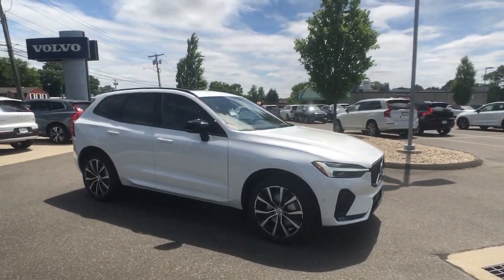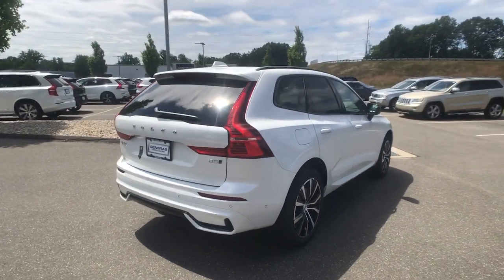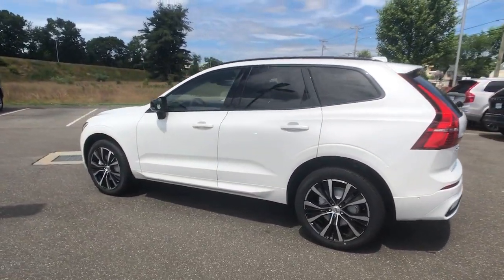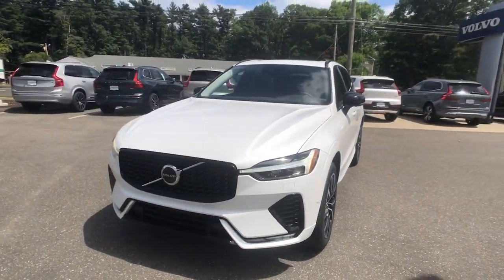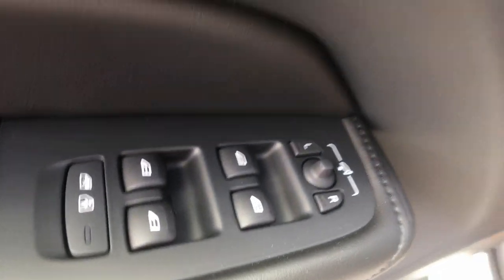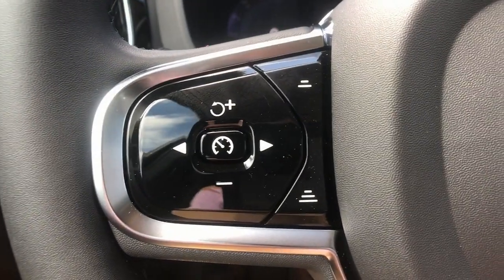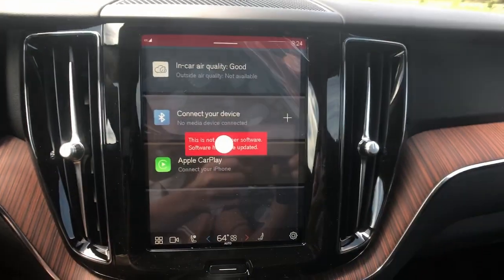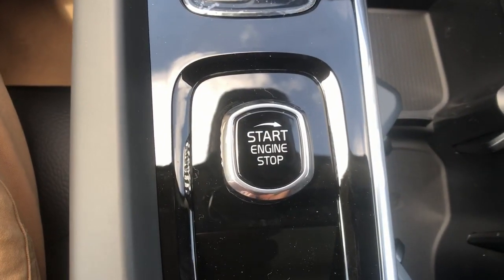2024 Volvo XC60 Milford, New Haven, Guilford, Madison, Orange, CT V711648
Crystal White New 2024 Volvo XC60 Plus Dark Theme available in Milford, Connecticut at Gengras Volvo of North Haven. Servicing the New Haven, Guilford, Madison, Orange, CT area.
2024 Volvo XC60 Plus Dark Theme - Stock#: V711648 - VIN#: YV4L12RL1R1711648

AWD. Crystal White 2024 Volvo XC60 B5 Plus Dark Theme AWD Automatic with Geartronic 2.0L I4 Turbocharged DOHC 16V LEV3-ULEV70This vehicle's availability is subject to delivery of title. See dealer for details. Recent Arrival! 23/29 City/Highway MPGTax and title fee's additional. Your Gengras Price includes manufacturer incentives, which are detailed in the vehicle description. Please contact Gengras to confirm your incentive eligibility. Low finance rate offers, including deferred pricing, may not be compatible with other manufacturer offers and may effect the selling price of the vehicle.

This vehicle comes with the below Options:
Plus Features
Interior High Level Illumination
Air Purifier
HomeLink
Power Folding Rear Headrests
Power Child Locks
Rear Side Doors
Pilot Assist Driver Assistance System with
Adaptive Cruise Control
Park Assist Front
Rear and Side
360 Surround View Camera
Climate Package
20 5-Y Black Diamond Cut Alloy Wheel
CLIMATE PACKAGE  -inc: Heated Steering Wheel  Heated Rear Seats  Headlamp Cleaners
Turbocharged
All Wheel Drive
Power Steering
ABS
4-Wheel Disc Brakes
Brake Assist
Brake Actuated Limited Slip Differential
Aluminum Wheels
Sun/Moonroof
Generic Sun/Moonroof
Panoramic Roof
Heated Mirrors
Power Mirror(s)
Rear Defrost
Privacy Glass
Intermittent Wipers
Rear Spoiler
Automatic Headlights
Headlights-Auto-Leveling
LED Headlights
Fog Lamps
Automatic Highbeams
AM/FM Stereo
Satellite Radio
MP3 Player
Steering Wheel Audio Controls
Bluetooth Connection
Requires Subscription
Bucket Seats
Seat Memory
Trip Computer
Power Windows
WiFi Hotspot
Keyless Entry
Power Door Locks
Keyless Start
Keyless Entry
Cruise Control
Adaptive Cruise Control
Climate Control
Multi-Zone A/C
A/C
Leather Seats
Floor Mats
Mirror Memory
Keyless Start
Remote Engine Start
Requires Subscription
Power Windows
Power Door Locks
Trip Computer
Mirror Memory
Pass-Through Rear Seat
Security System
Immobilizer
Cruise Control Steering Assist
Traction Control
Stability Control
Traction Control
Front Side Air Bag
Telematics
Requires Subscription
Driver Monitoring
Back-Up Camera